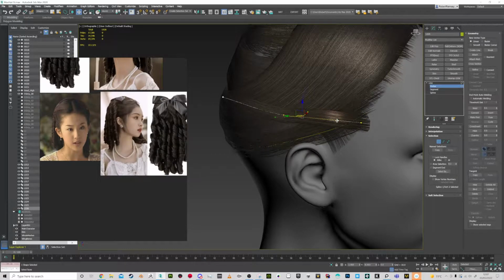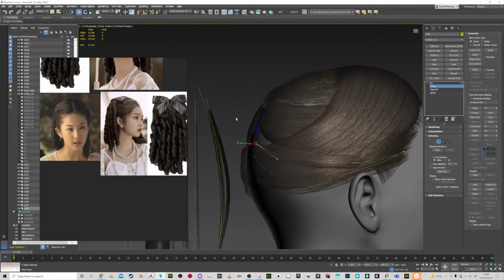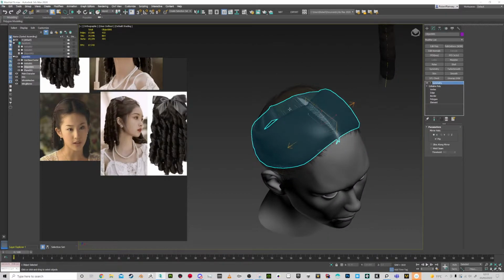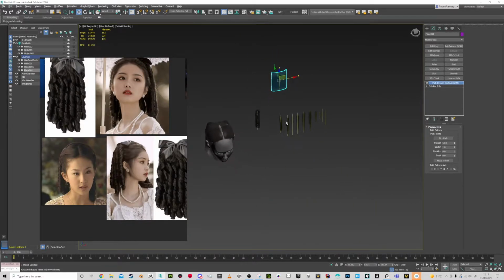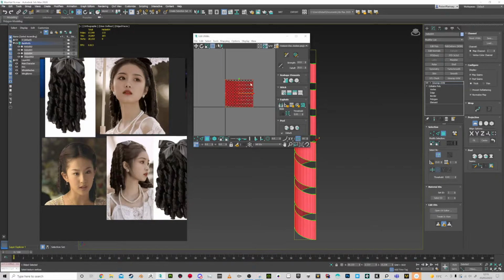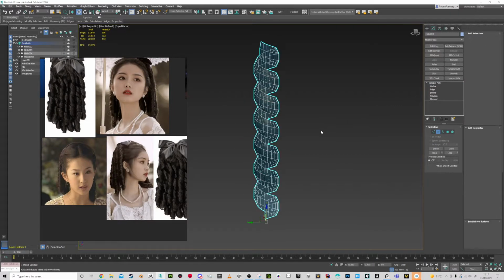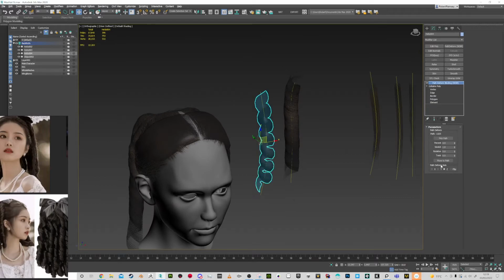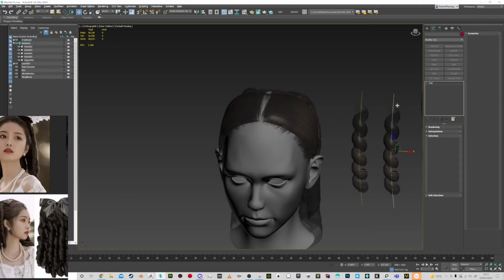Hair Card Process in 3dsMax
This is a documentational video of how I'm creating the hairs for a game ready character, also how I go about making the curls.
I use these 2 assets for the hair textures:
Tileable hair textures:
and
Hair Strand Designer:

Please note, making hair is a slow, laborious process and may take several days of trying things, placing cards methodically and checking references all takes time and care. Never create rushed work.!